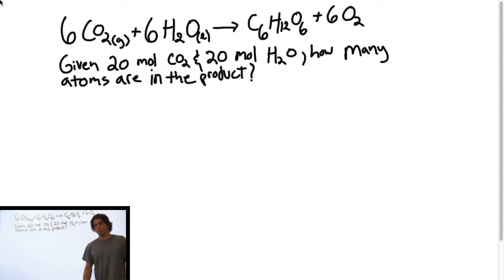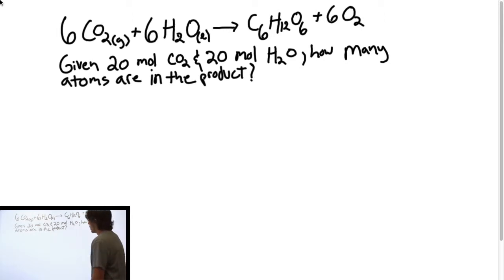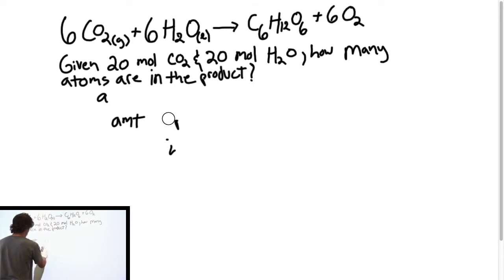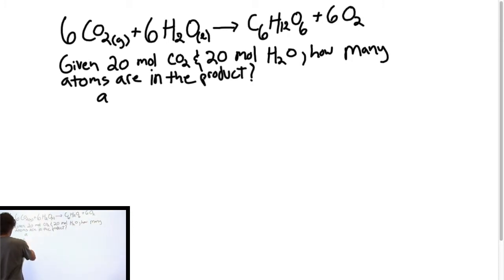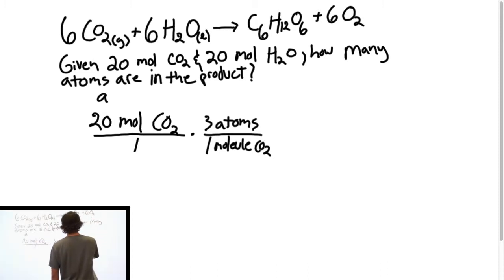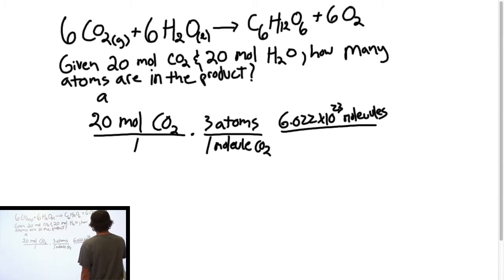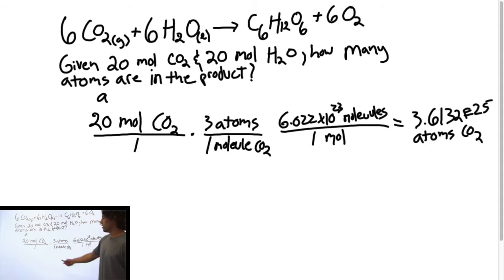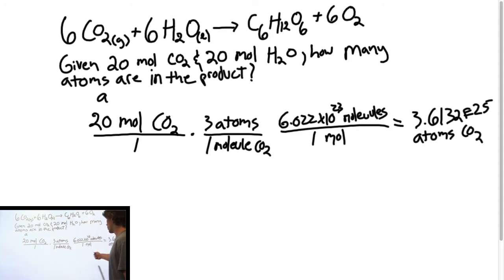Atom Balancing- Chem 1 CSI, Week 4- Mines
Content:
going through an atom balance and what that means in a reaction

Closed Captioning is not available for this video